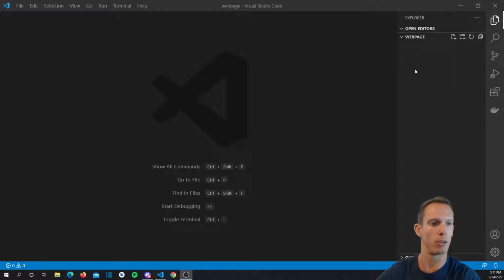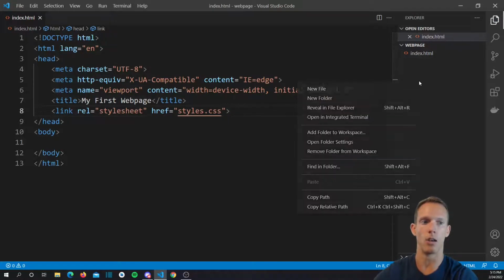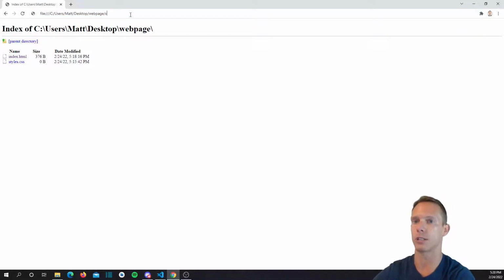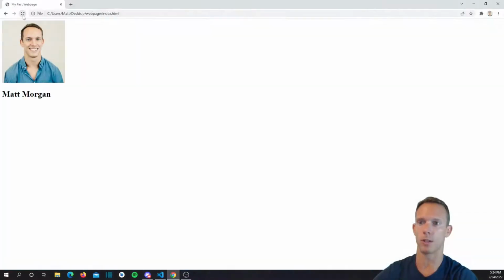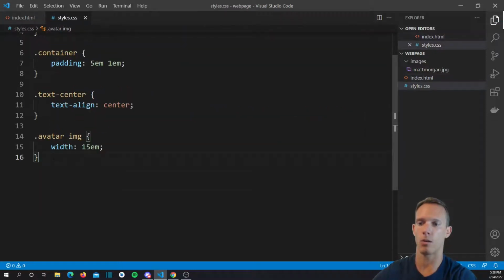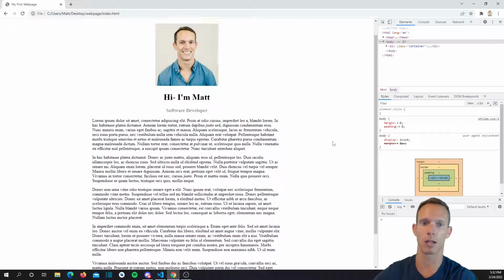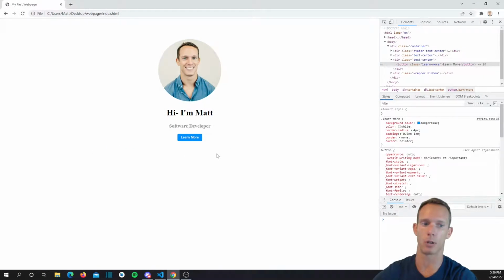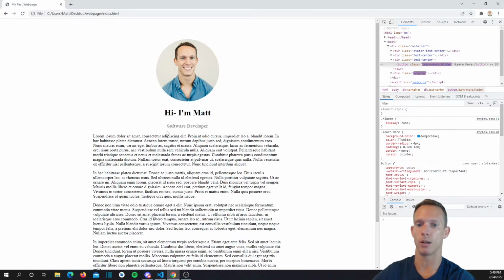How To Build Your First Webpage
Build a simple webpage with HTML, CSS, and a touch of JavaScript.